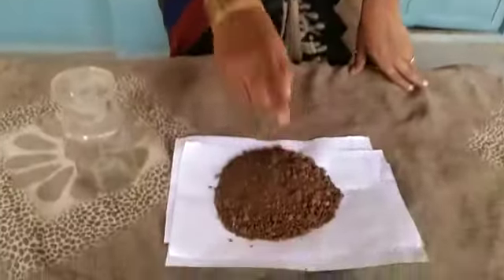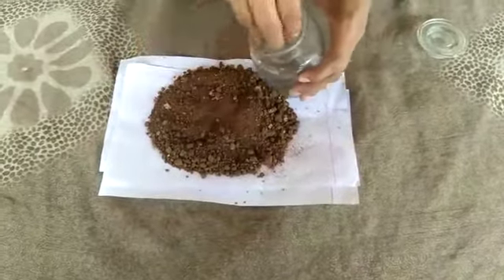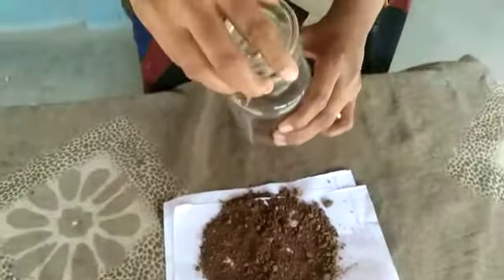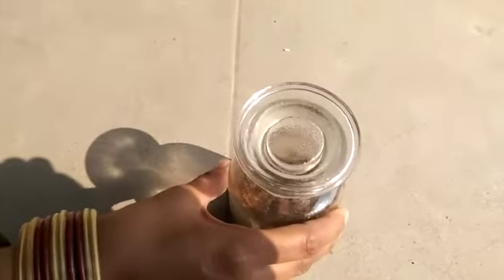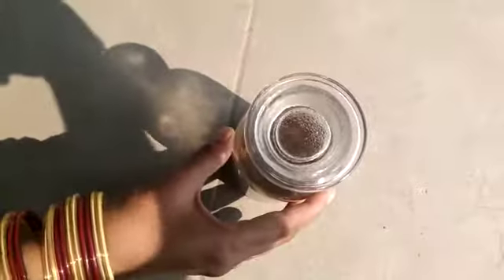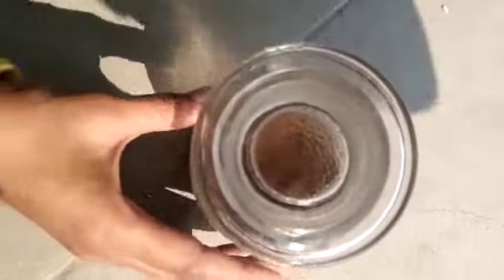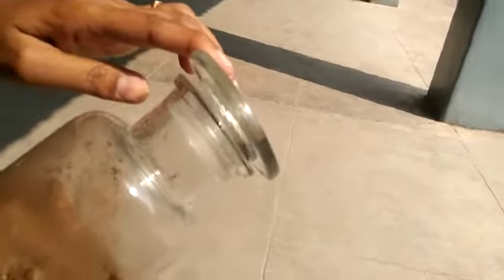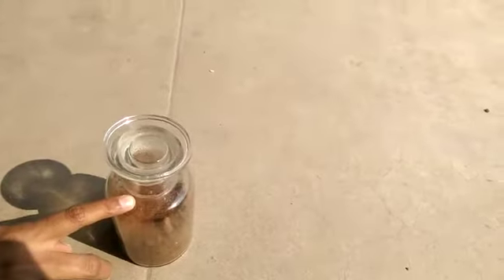ST.Ann's C.E.M School 3rd Class Science 3-3